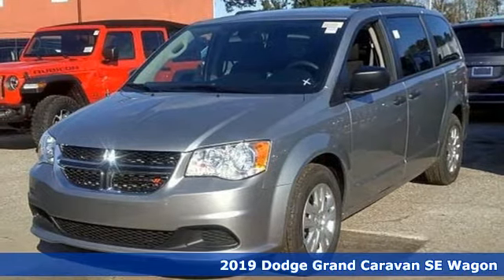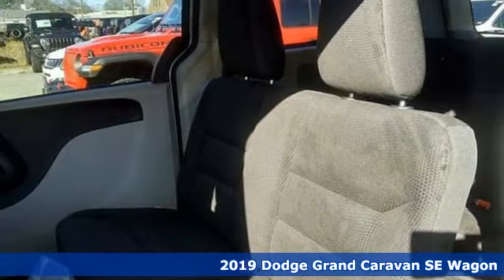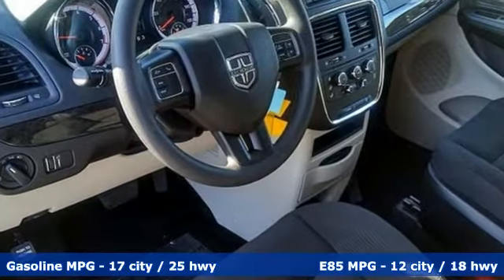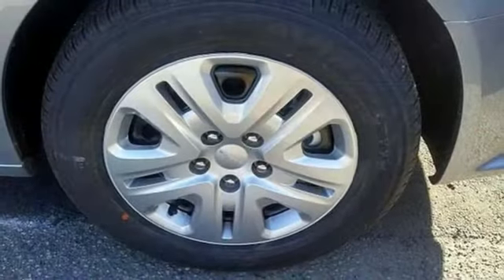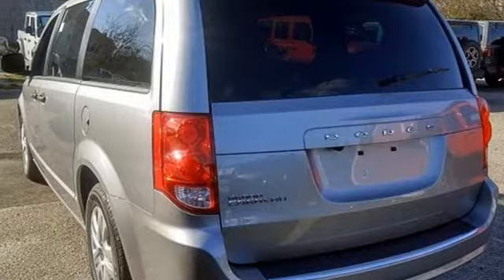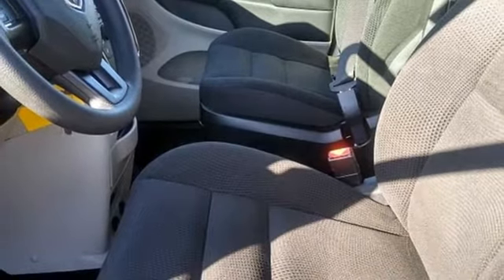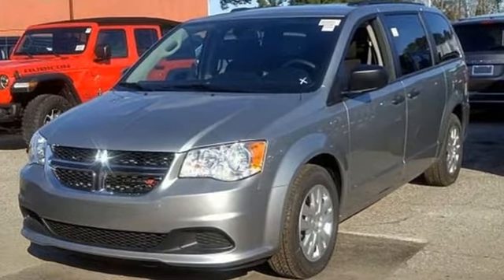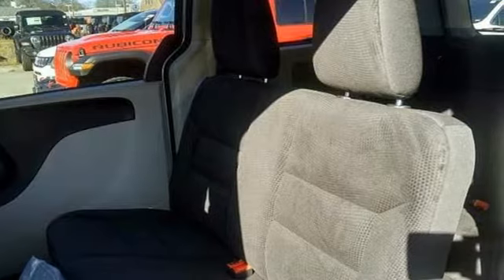New 2019 Dodge Grand Caravan Virginia Beach VA Norfolk, VA #18195730 - SOLD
Year: 2019
Make: Dodge
Model: Grand Caravan
Trim: SE
Engine: 3.6L V6 Flex Fuel 24V VVT
Transmission: 6-Speed Automatic
Color: Silver
Interior: Black/Light Graystone
Stock #: 18195730
VIN: 2C4RDGBG4KR805958
Quick Order Package 29S SE (Black Door Handles), Uconnect Hands-Free Group (1-Yr SiriusXM Radio Service, Steering Wheel Mounted Audio Controls, and Uconnect Voice Command w/Bluetooth), 17" Wheel Covers, 17" x 6.5" Steel Wheels, 2nd Row Bench w/Rear Stow 'N Go 60/40, 3.16 Axle Ratio, 3rd row seats: split-bench, 40GB Hard Drive w/28GB Available, 4-Wheel Disc Brakes, 6 Speakers, 6.5" Touchscreen Display, ABS brakes, Air Conditioning, AM/FM radio, Anti-whiplash front head restraints, Audio Jack Input for Mobile Devices, Auto-dimming Rear-View mirror, Black Side Roof Rails, Bodyside moldings, Brake assist, Bumpers: body-color, CD player, Cloth Low-Back Bucket Seats, Delay-off headlights, Driver door bin, Driver vanity mirror, Driver's Seat Mounted Armrest, Dual front impact airbags, Dual front side impact airbags, Electronic Stability Control, Front anti-roll bar, Front Bucket Seats, Front dual zone A/C, Front reading lights, Front wheel independent suspension, Heated door mirrors, Illuminated entry, Knee airbag, Low tire pressure warning, Occupant sensing airbag, Outside temperature display, Overhead airbag, Overhead console, Panic alarm, ParkView Rear Back-Up Camera, Passenger door bin, Passenger seat mounted armrest, Passenger vanity mirror, Power door mirrors, Power steering, Power windows, Radio: 430, Rear air conditioning, Rear Air Conditioning w/Heater, Rear window defroster, Rear window wiper, Reclining 3rd row seat, Remote keyless entry, Speed control, Spoiler, Steering wheel mounted audio controls, Tachometer, Telescoping steering wheel, Tilt steering wheel, Touring Suspension, Traction control, Trip computer, and Variably intermittent wipers. *Every Internet Price includes current applicable manufacturer rebates, incentives, and dealer discounts. Some incentives may require financing through Chrysler Capital on approved credit. You may also qualify for additional manufacturer incentive programs (e.G., College graduate, owner loyalty, and military). See dealer for more details about these programs. Your additional costs are sales tax, tag and title fees for the state in which the vehicle will be registered, any dealer-installed options (if applicable) and a dealer processing fee ($699 Virginia, North Carolina). Prices are subject to change, and prior sales are excluded. While every reasonable effort is made to ensure the accuracy of this information, we are not responsible for any errors or omissions contained on these pages. Please verify any information in question with the dealer. Price includes: $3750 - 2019 Retail Consumer Cash 35CK1 . Exp. 02/03/2020 $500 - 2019 Retail Bonus Cash MACKA1 . Exp. 02/03/2020

Address:
3152 Virginia Beach Blvd